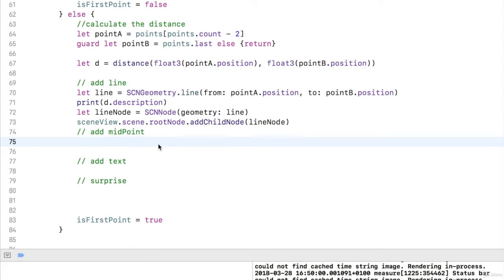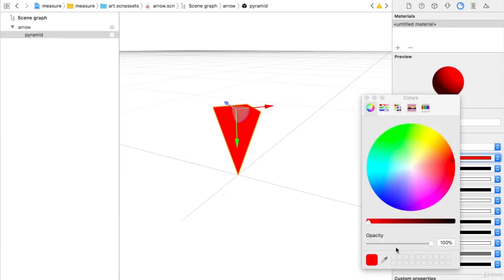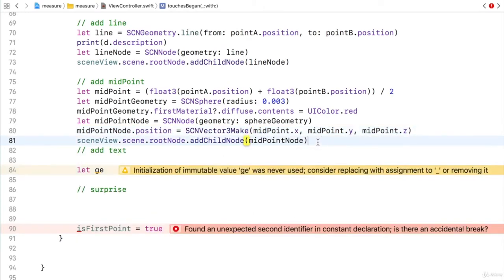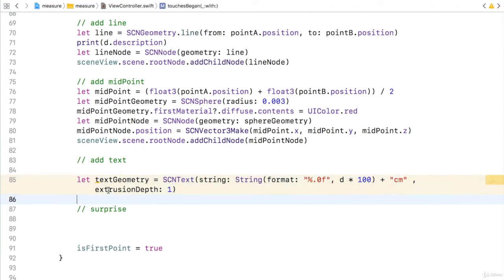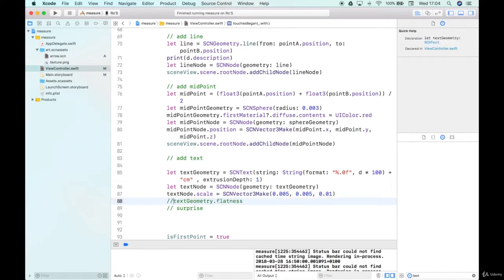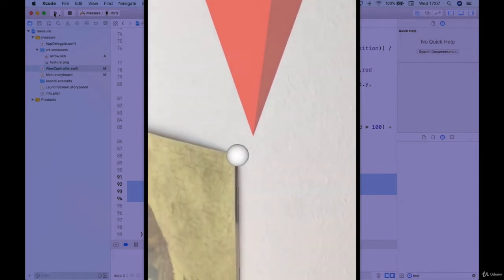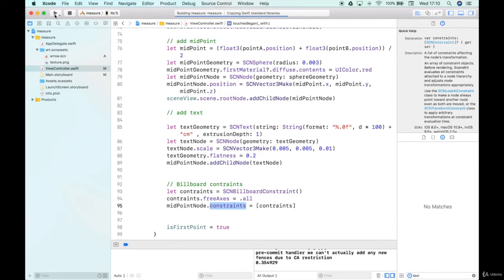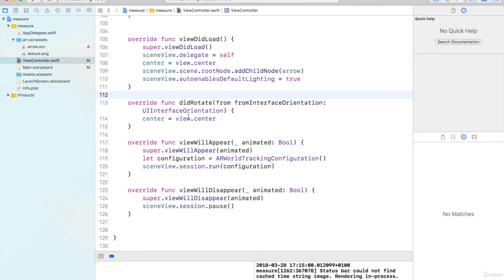34. Add 3D text for the measurement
Measuring app